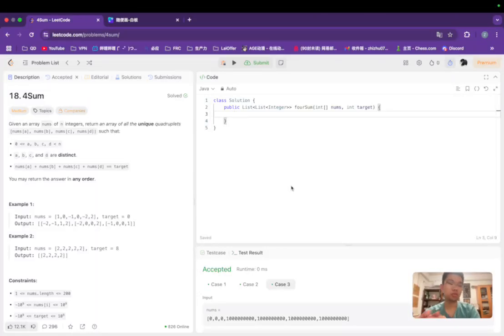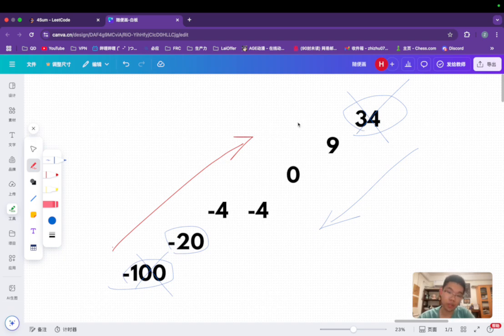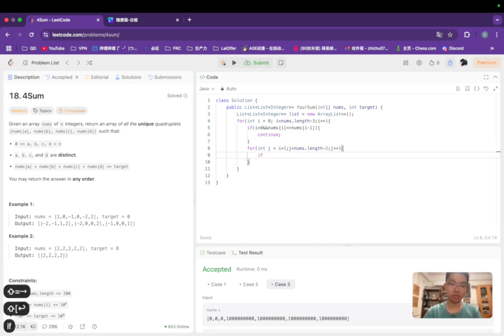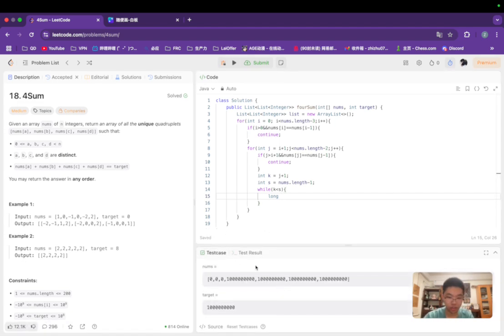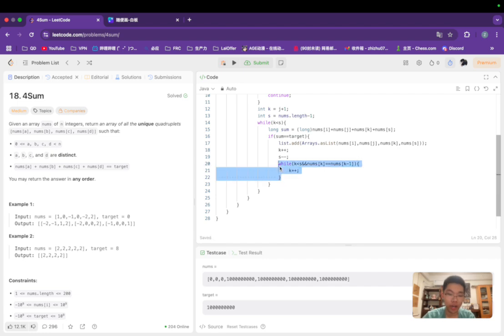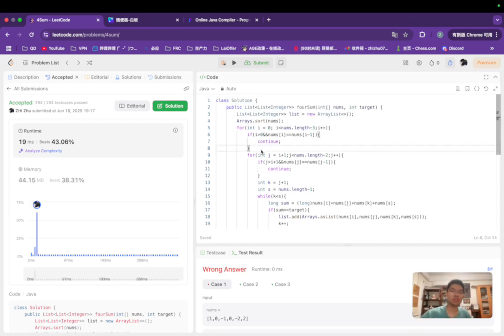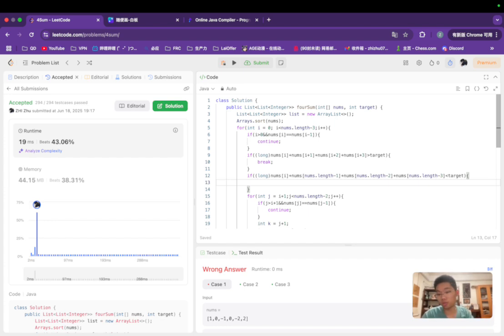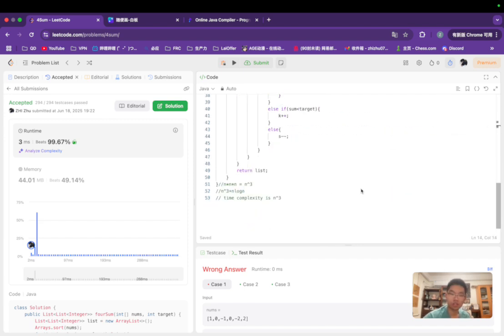Leetcode Diary 18.4sum